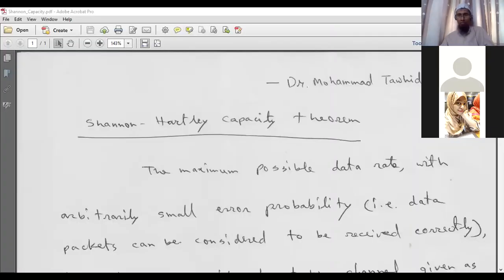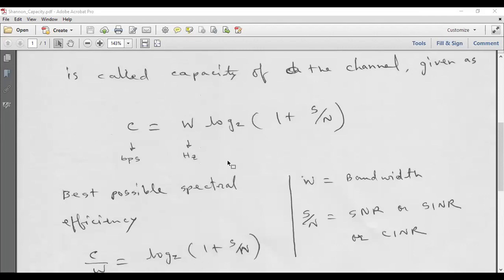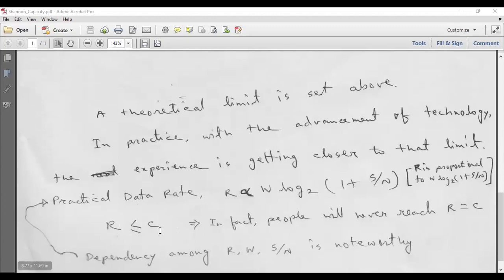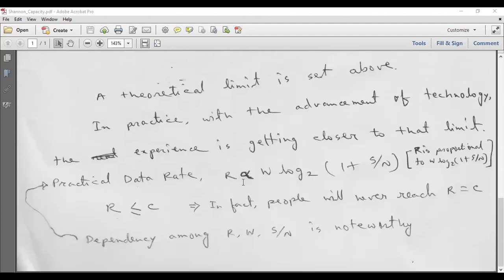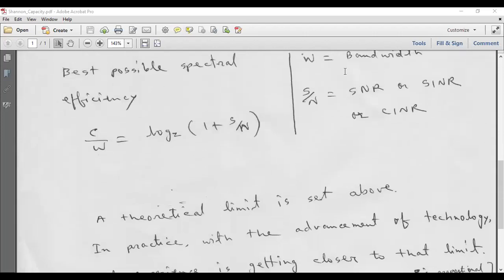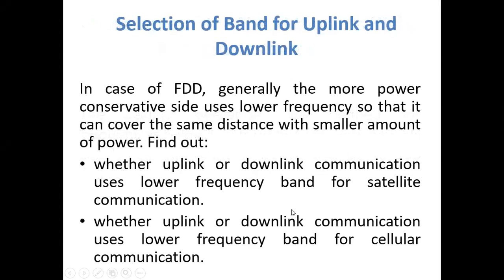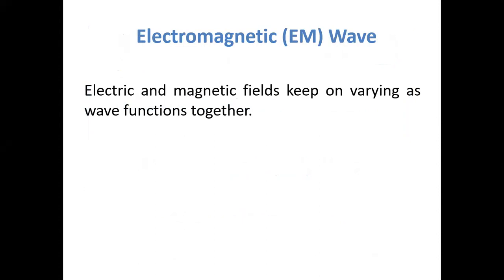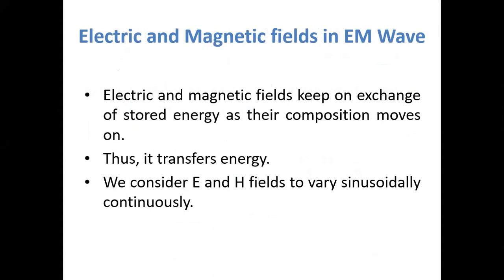EEE 4541 Wireless Communication TK Lecture 7